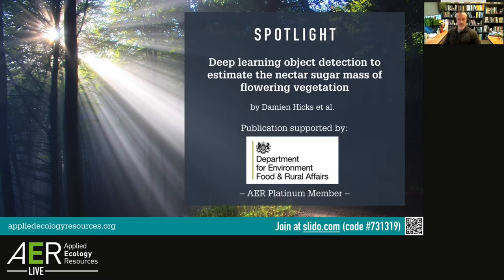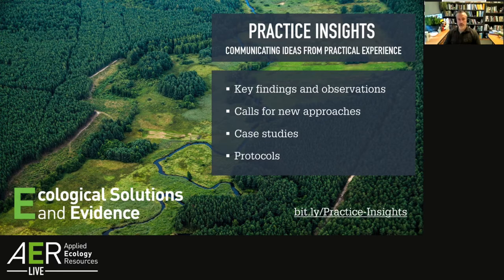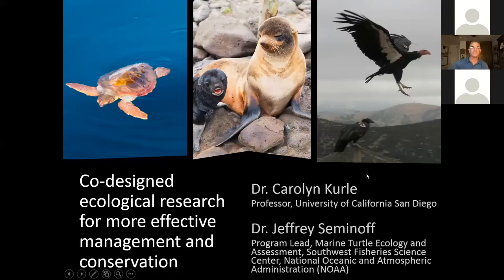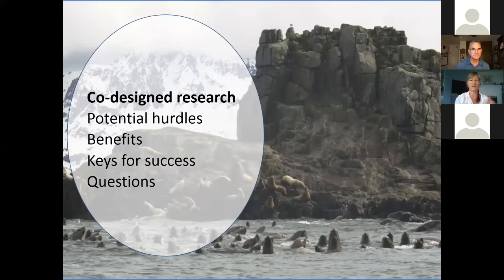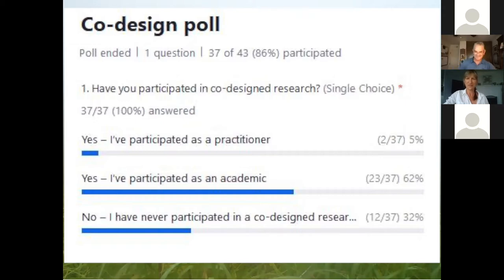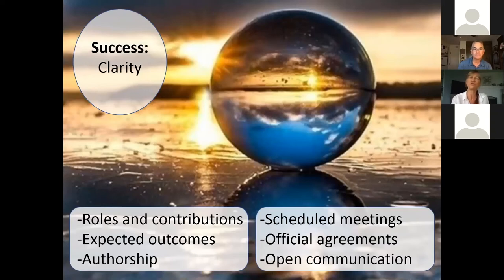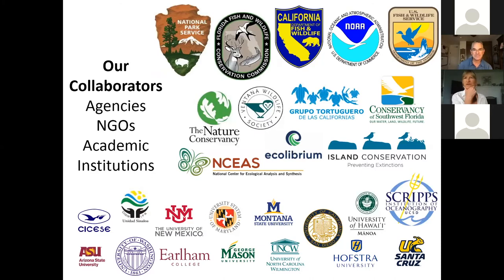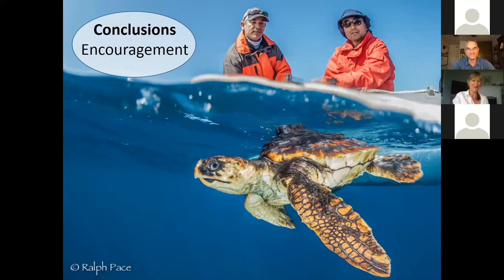AER Live: Carolyn Kurle & Jeffrey Seminoff – Successful co-designed research opportunities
Applied Ecology Resources is broadcasting free, interactive, online workshops covering a range of useful topics for applied ecologists in research and practice.

“Co-designed” projects are planned and executed in cooperation between conservation/management practitioners and academic researchers to achieve real-world impact. But at what point in the research process should co-design begin?  What does good co-design look like?

In this workshop, ESE Lead Editor Carolyn Kurle and Jeffrey Seminoff share their experiences to facilitate and encourage best practices for successful co-designed science and outcomes.